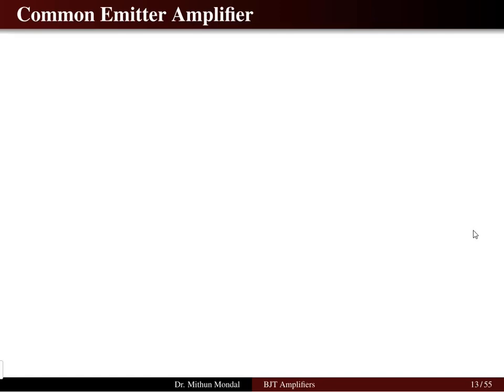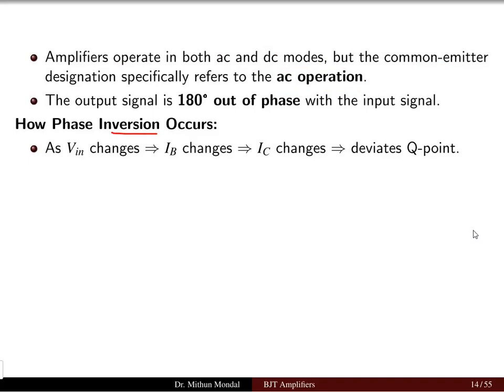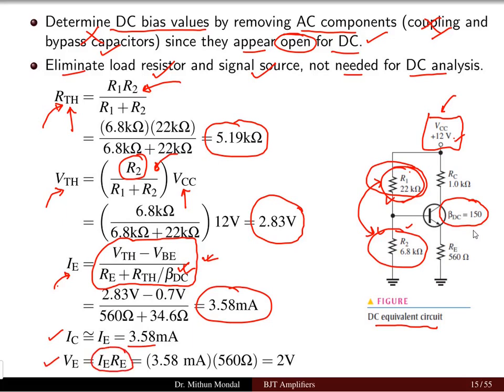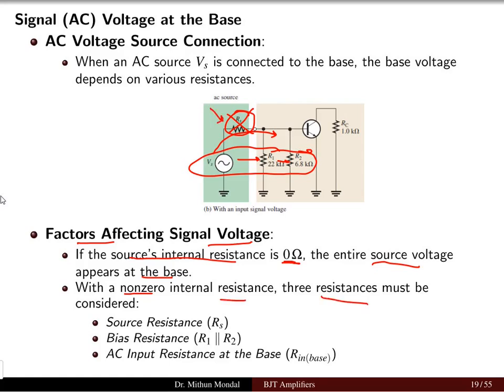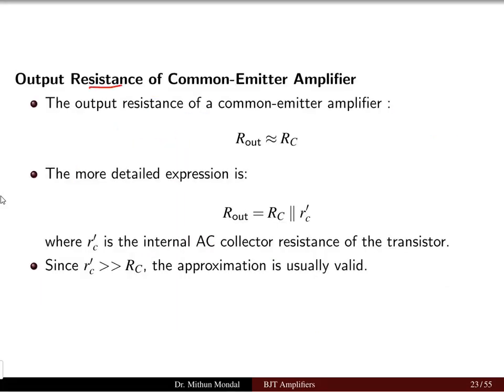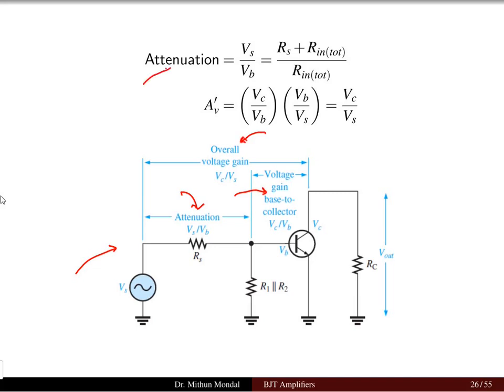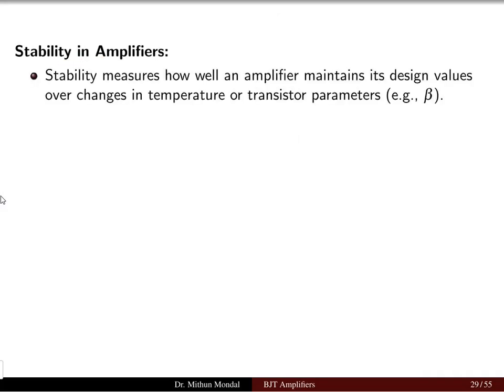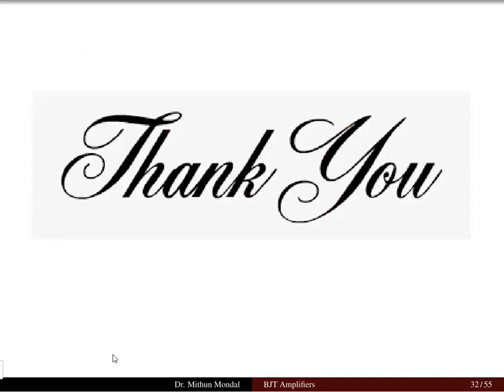Fundamentals of Electronics | Lecture - 7B | Common Emitter BJT Amplifiers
Common Emitter BJT Amplifiers:

The Common Emitter (CE) BJT amplifier is a fundamental and widely used single-stage Bipolar Junction Transistor (BJT) amplifier configuration. It is characterized by its high voltage gain, high current gain, and 180-degree phase inversion between the input and output signals. In a CE configuration, the emitter terminal is common to both the input and output circuits (often grounded for AC signals), the input is applied to the base, and the output is taken from the collector. This amplifier type is crucial for signal amplification in various electronic circuits, including audio amplifiers, pre-amplifiers, and radio frequency (RF) circuits. Key parameters for analysis and design include input impedance (moderate), output impedance (moderate to high), gain bandwidth product, and frequency response. Understanding the DC biasing (e.g., voltage divider bias, fixed bias) and AC analysis (hybrid-pi model, re model) is essential for proper operation. Its primary advantage lies in its ability to provide significant power gain, making it a cornerstone in analog electronics.